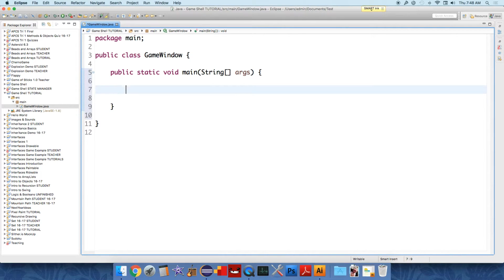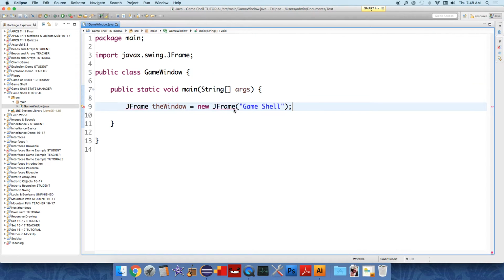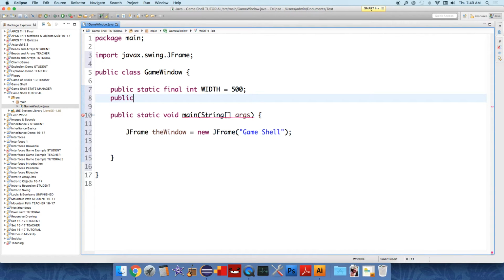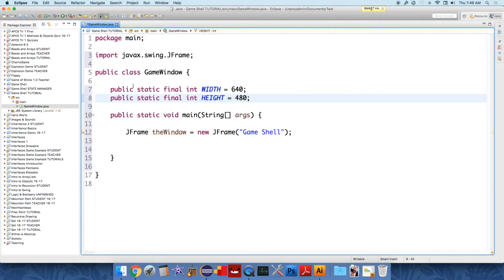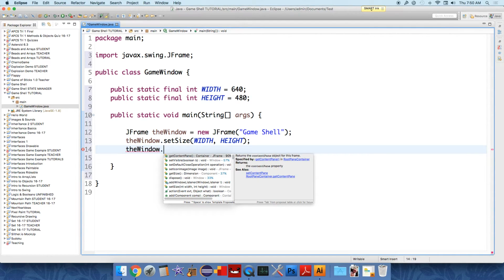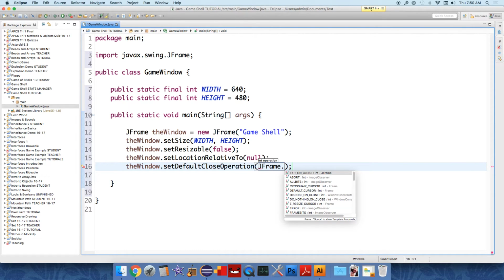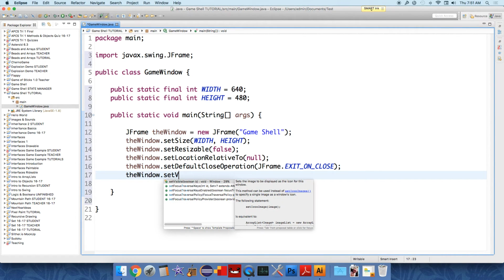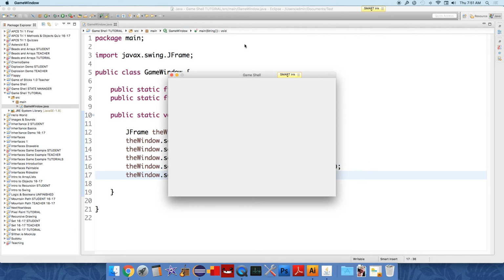1 The Frame